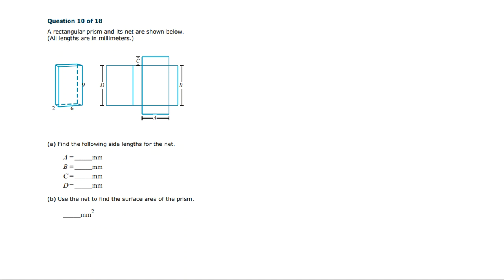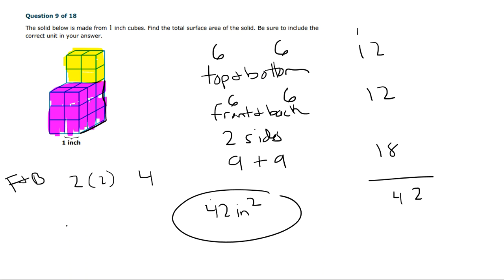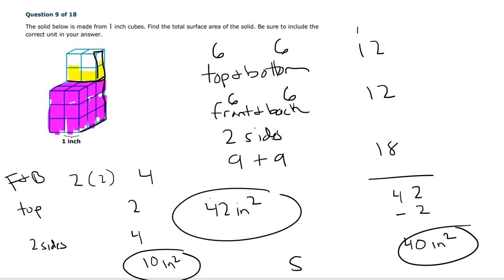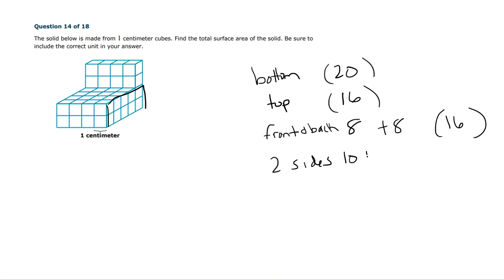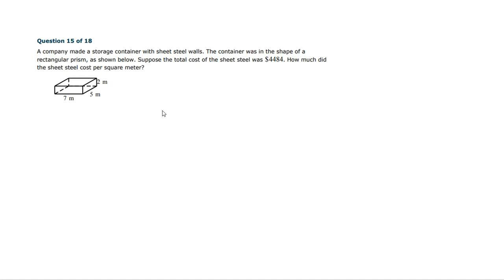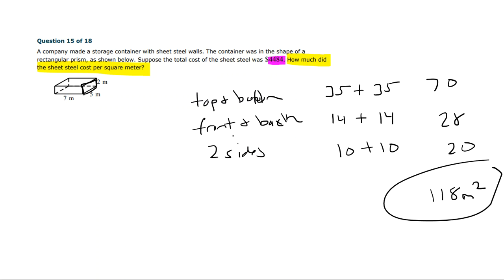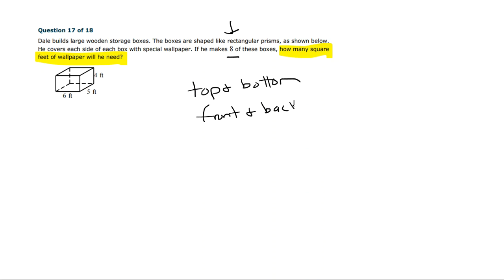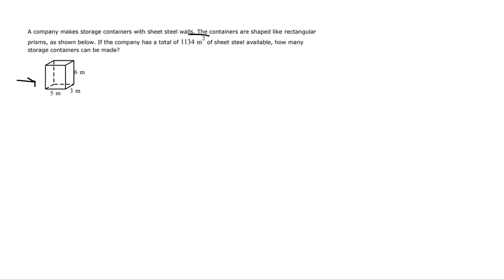12/9/2020 12:49:22 PM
December 11th